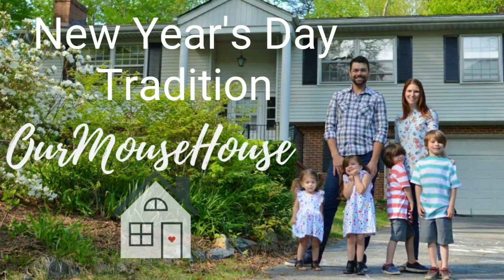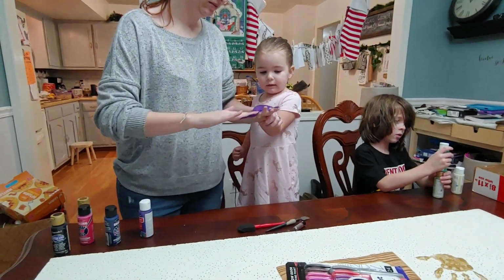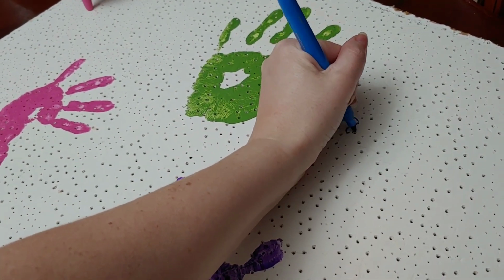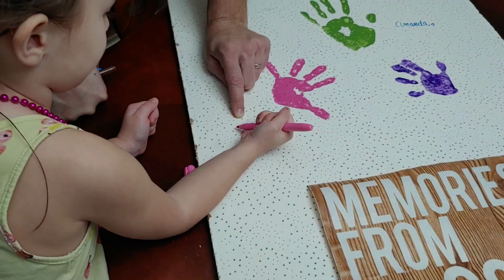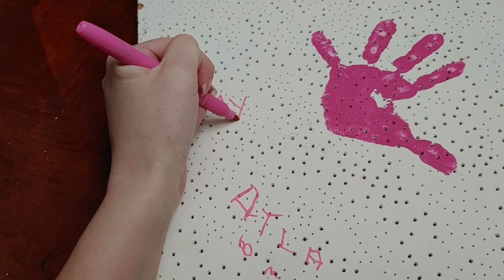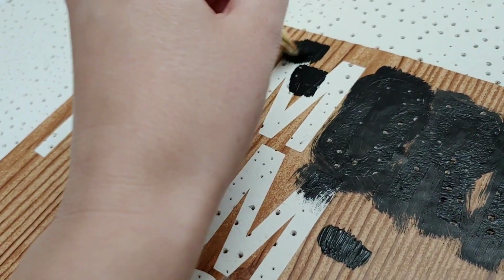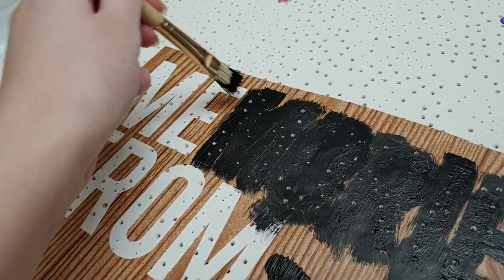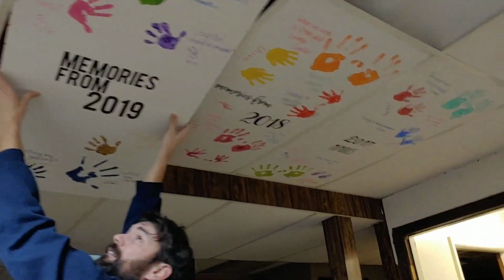DIY: Our New Year's Day Tradition | Memory Keeping | Playroom Decor | Painting ceiling tiles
We have done this tradition every New Year's Day since we moved in 3 years ago. It is SO fun to see little hands grow and have a visual reminder of all of the fun things we've done through the years.

Hi, Friends!

Make sure you leave some love and sub ❤

I'm Amanda and I love DIYs and Tutorial and want to share those with you. I post new videos Tuesday and Thursday (and sometimes Friday)
We are a family of 6 documenting our family life with 4 kids ages seven and under. We love sharing DIY tutorials and documenting our family adventures. Always be safe when DIYing and craft at your own risk. Be sure to tag me in your creations over on IG!

Twitter: 0urMouseHouse (that's a zero!)

They don't cost any extra for you, but we get a small commission for referring you to the products we already know and love.Thanks for supporting us and following our adventures.